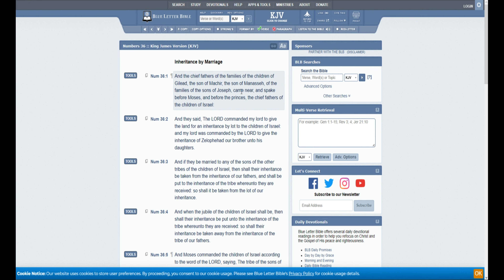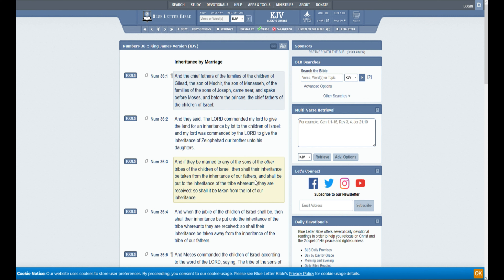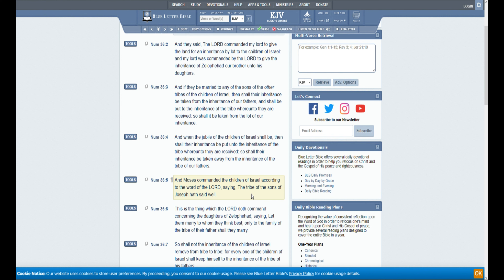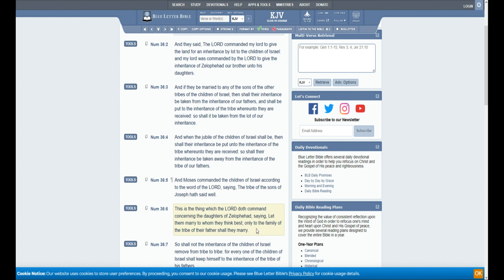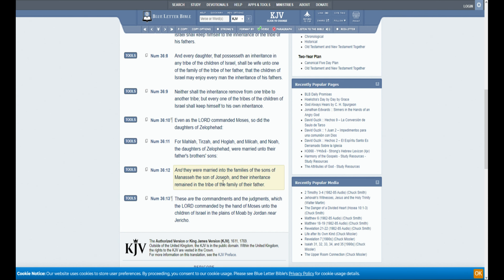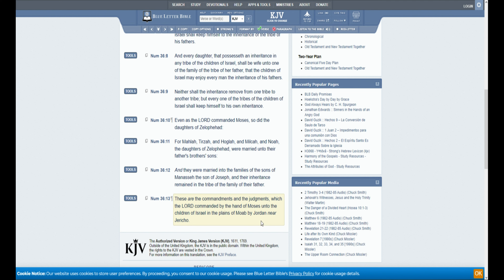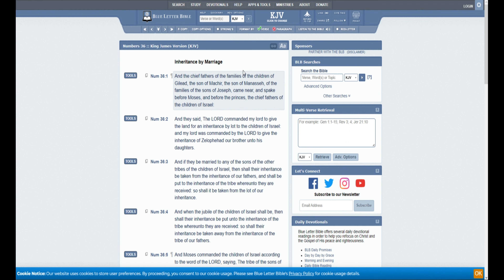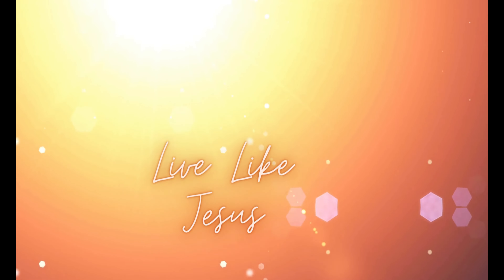Numbers 36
Marriage Inheritance of an only child who is a woman.

Intro: Dark Happy Cue - Samuel Francis Johnson from Pixabay